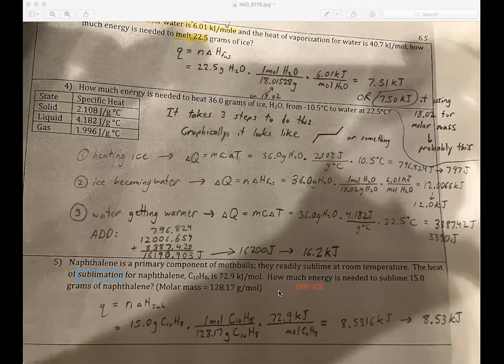Solving Chem Problems - Specific Heat, Sublimination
This one describes how to solve chemistry problems involving changes of state, specifically;
heating ice into water,
and sublimation of whatever moth balls are made of.
Enjoy!  (but not too much)